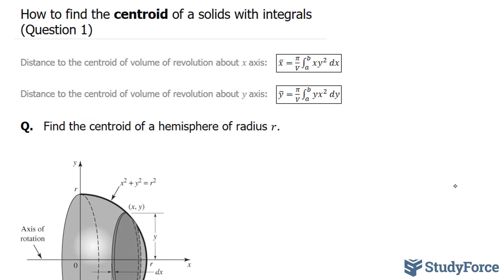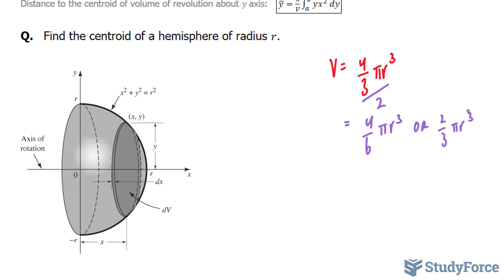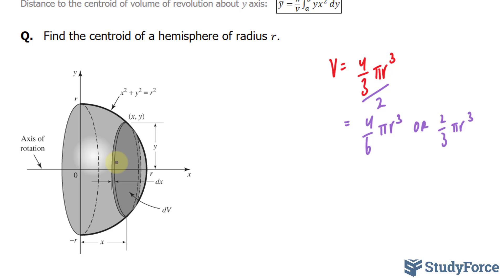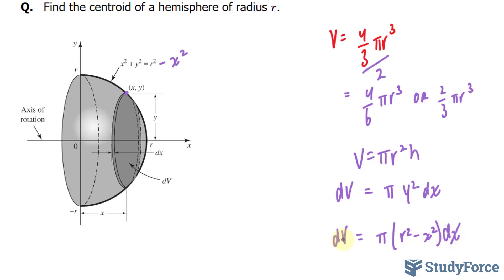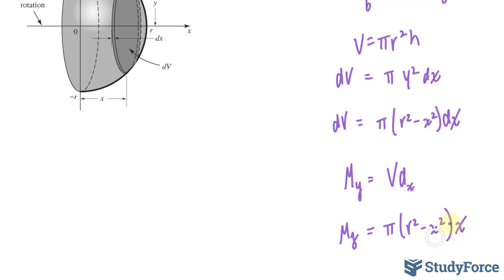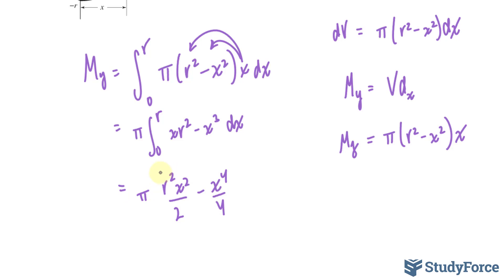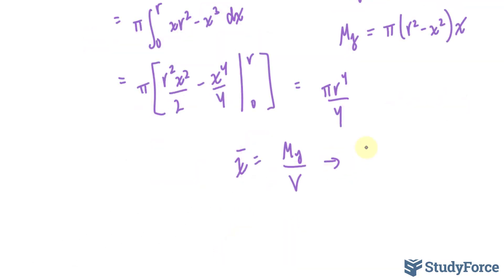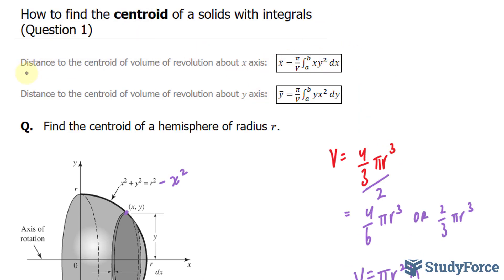📚 How to find the centroid of solids with integrals (Question 1)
Distance to the centroid of volume of revolution about x axis:   (x ̅=π/V ∫_a^b▒〖xy^2  dx〗)

Distance to the centroid of volume of revolution about y axis:   (y ̅=π/V ∫_a^b▒〖yx^2  dy〗)

Q.   Find the centroid of a hemisphere of radius r.